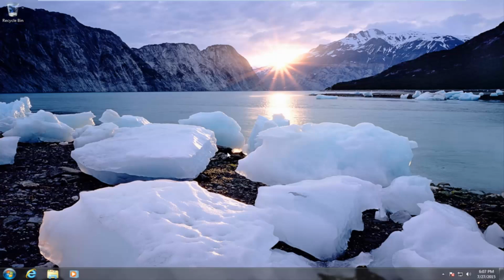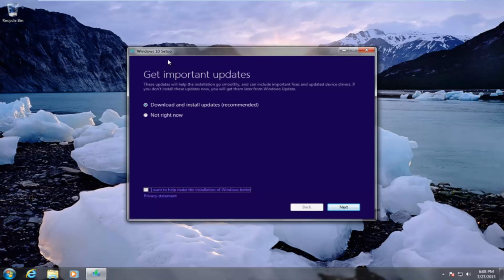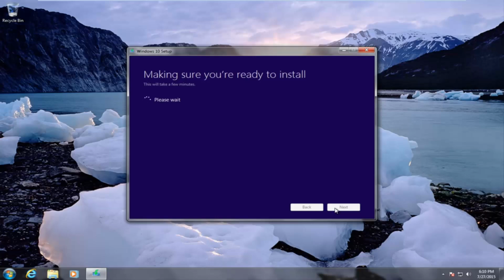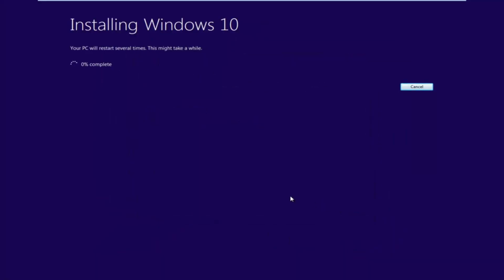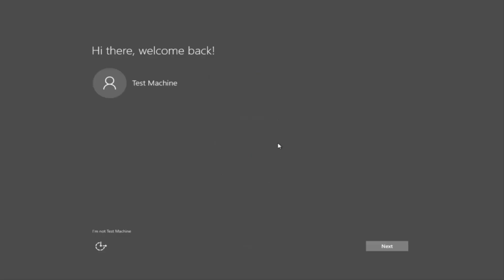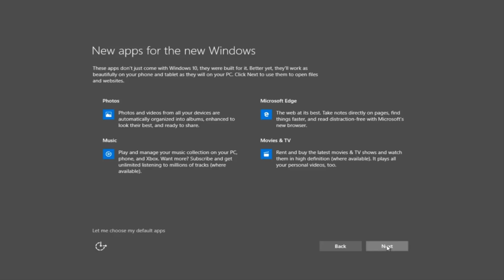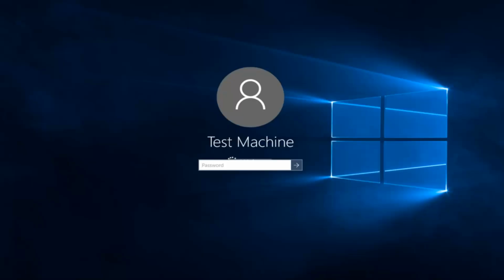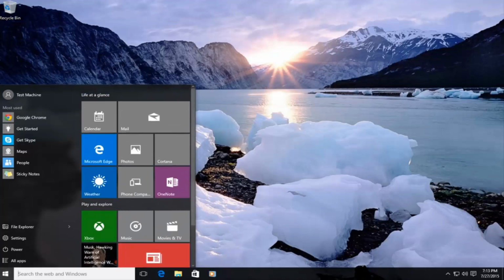How To Install Or Upgrade To Windows 10 [Tutorial]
Creating a USB thumb drive loaded with Windows 10 installation media is very easy thanks to Microsoft’s Media Creation Tool. With a prepared USB drive you can install the latest version of Windows on a new PC or have an install drive at the ready should your current rig start to malfunction.

If you’ve never used the Media Creation Tool, however, even this simple process might be a little overwhelming. Here’s a step-by-step guide to creating a Windows 10 USB drive with the Media Creation Tool.